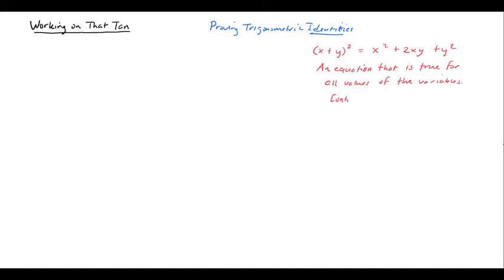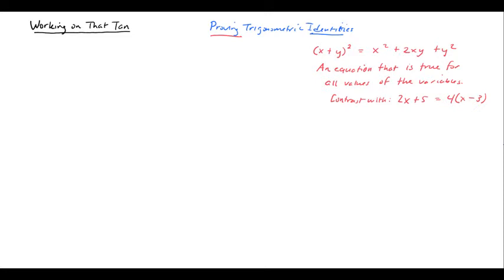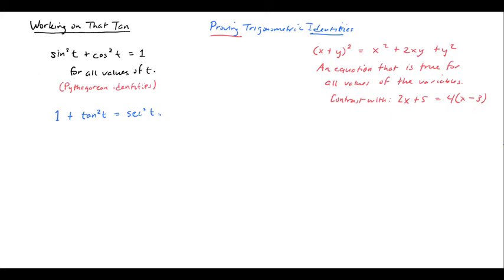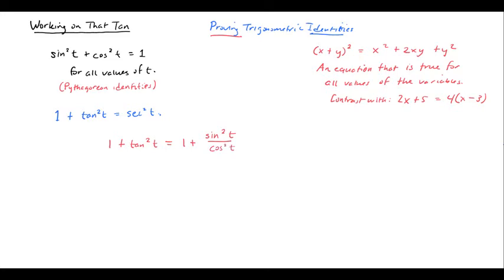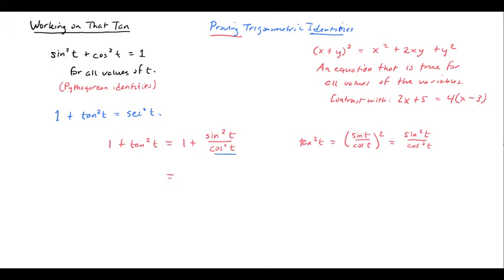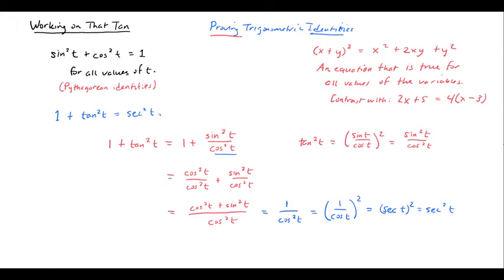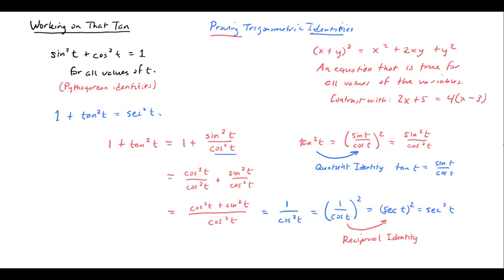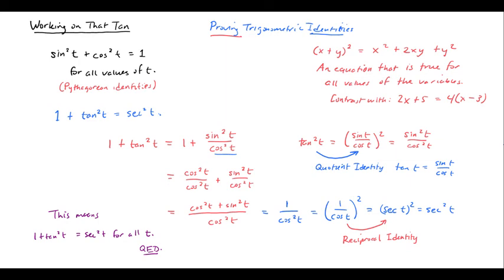LLP Working on That Tan